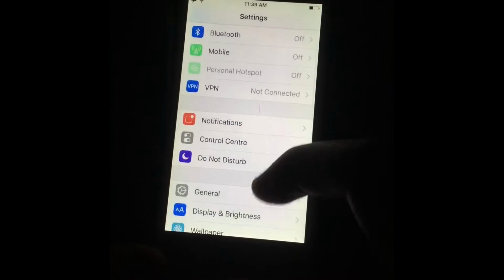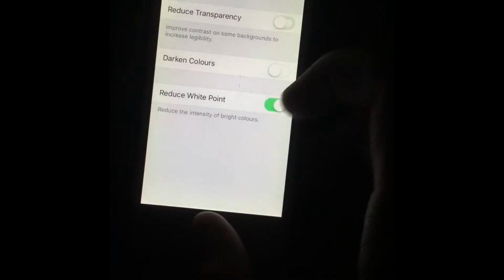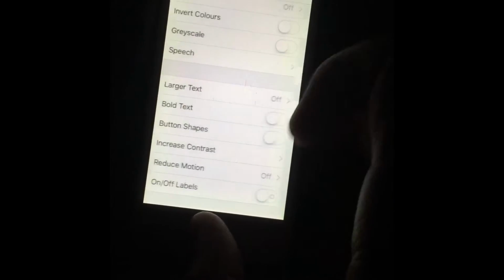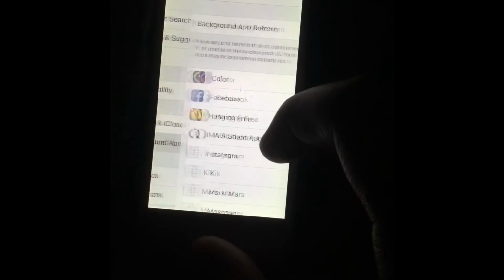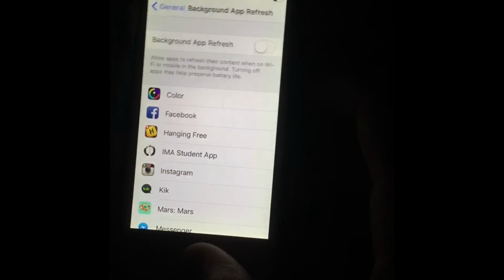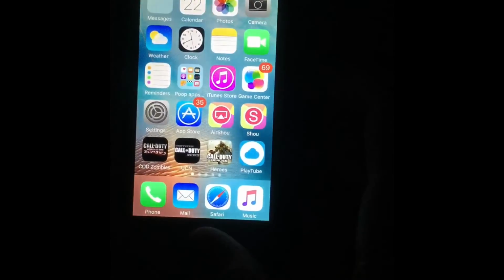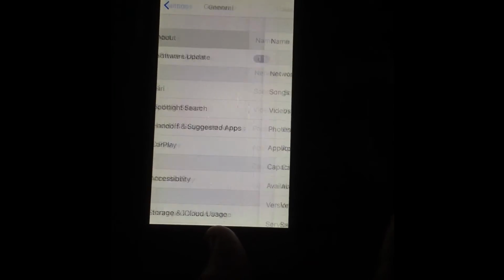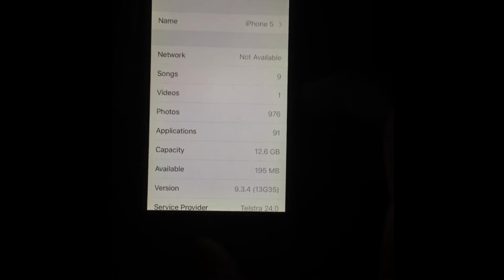How to Make Any iPhone Run Faster - Trick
Sorry guys the intro audio stuffed up but you can still hear the intro you just need to turn up your volume

Is this my new intro I'm going to use every time idk you just wait and see

Is to
1v1 me on Any Call of duty's don't worry guys I have all the call of duty's
Me vs you in a 1v1
WINNING THE XBOX $15 GIVEAWAY CARD 25% of killing me on Call of duty first 30 kills wins the Winning card of and Xbox $15 giveaway card

And also WATCH OUT FOR THOSE CLOWNS HALLOWEEN COMING SOON I Recommend STAYING HOME OR JUST KNOCK OUT THE CLOWS WITH A BASEBALL BAT OR STAB IT WITH A KNIFE IF IT GOES CLOSE TO YOU IF YOUR GOING HALLOWEEN GUYS

AND ALSO GUYS SUBSCRIBE TO FIRE BREAK I'M HELPING HIM OUT WITH HES YOUTUBE AND WE MET ON A CALL OF DUTY BLACK OPS 2  multiplayer LOBBY SUBSCRIBE TO HIM GET HOME UP TO 20 SUBSCRIBERS OR MORE THX GUYS

MY ONLINE NAME TO PS3=compensator7